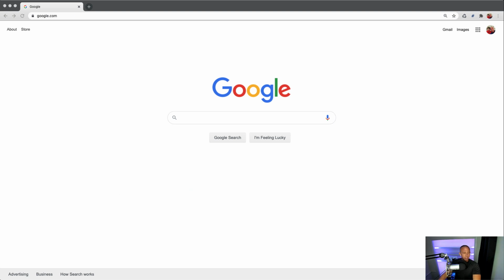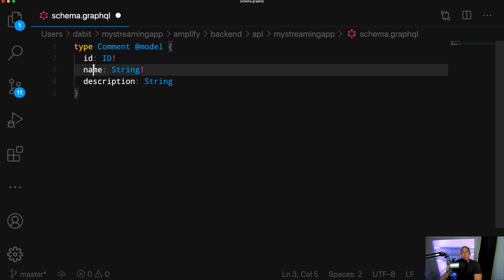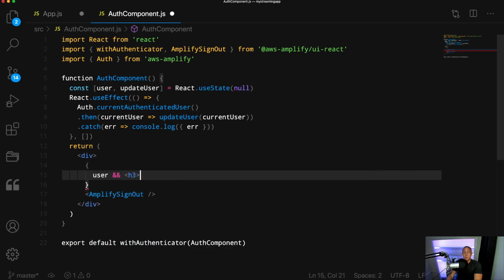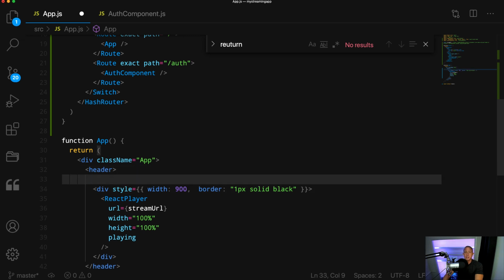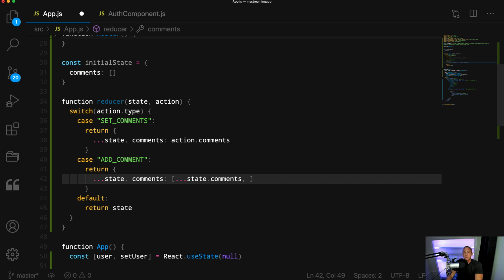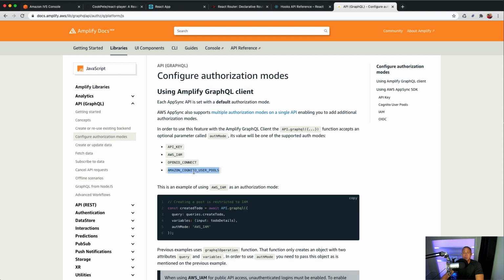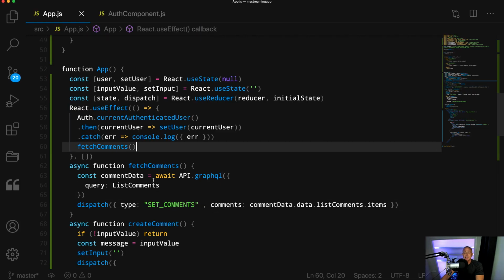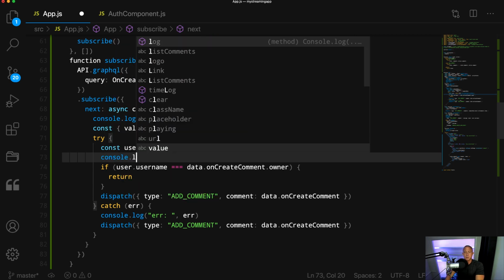Live-coding a Twitch-like video streaming video platform in React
In this video I'll live code a Twitch-like video streaming platform from scratch — including the video service, client-side routing, authentication, a comment API, and API authorization.

Tools and libraries used: React, React Router, AWS Amplify, React Video Player, and Amazon Interactive Video Service